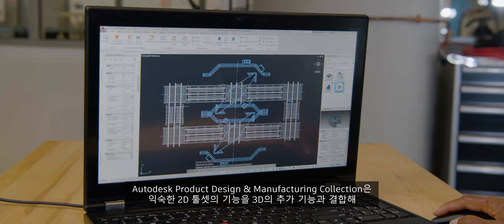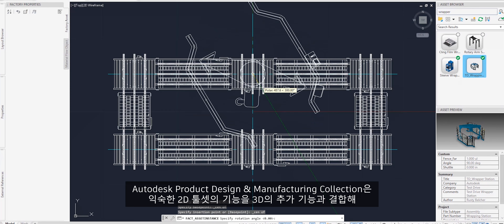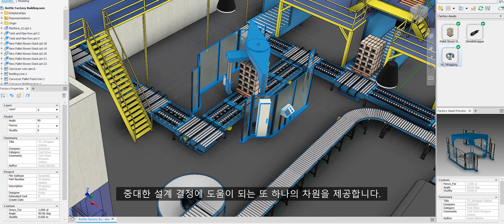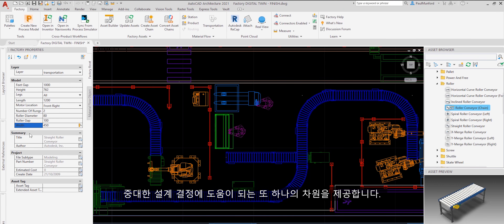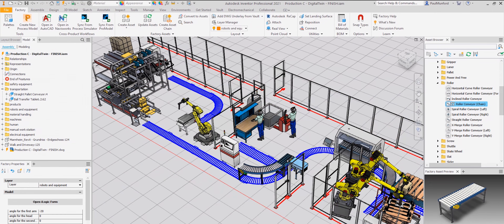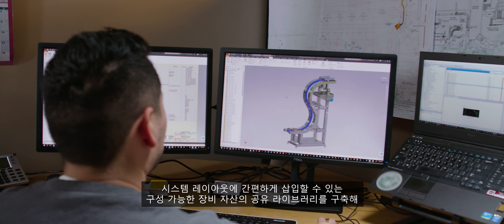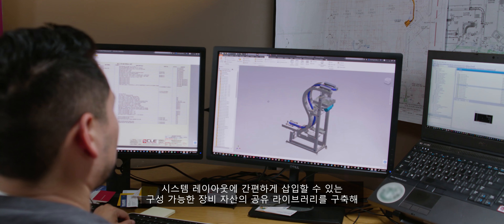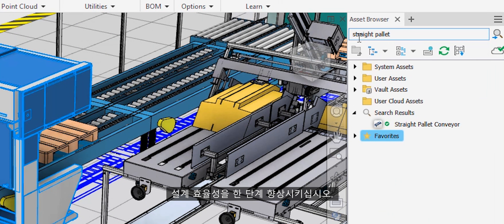[생산 시스템 또는 워크셀 설계] Overview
생산 시스템 설계를 위한 전문화 툴셋을 사용하여 프로젝트 위험을 최소화하고 시스템 효율성을 극대화할 수 있습니다.
Autodesk의 Factory Design Utilities를 사용하여 한층 수월한 작업을 실현해보세요!